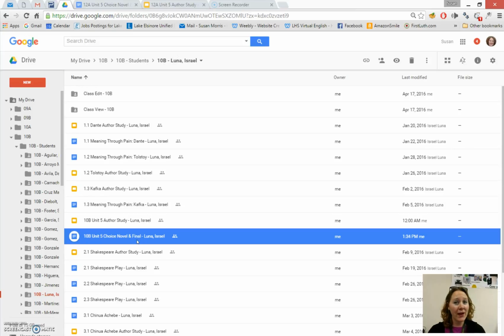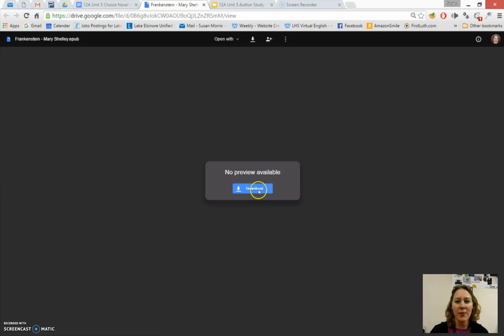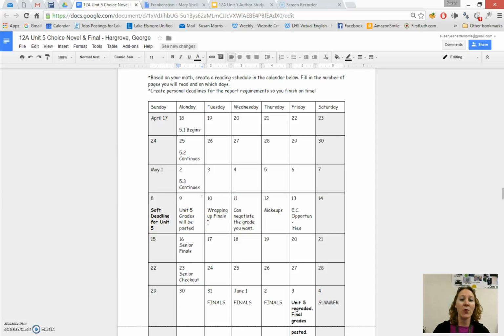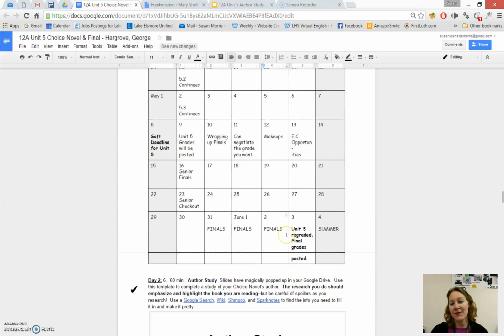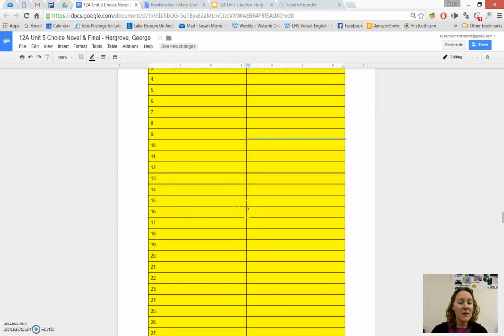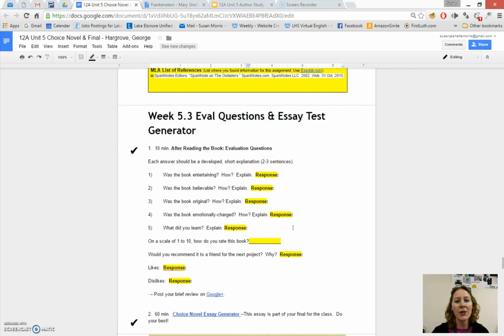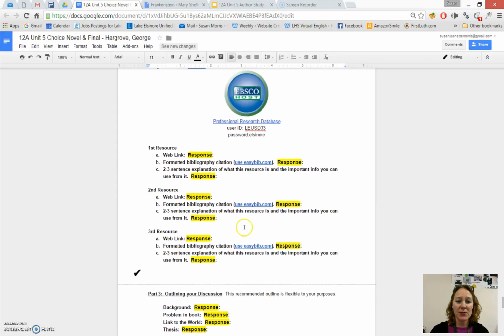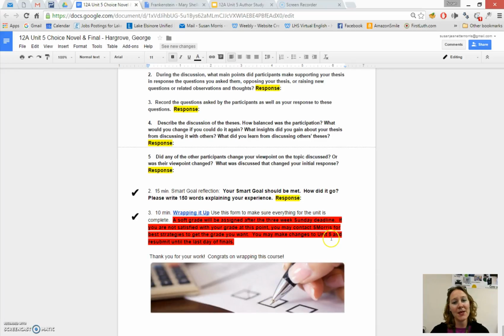Unit 5 Explanation